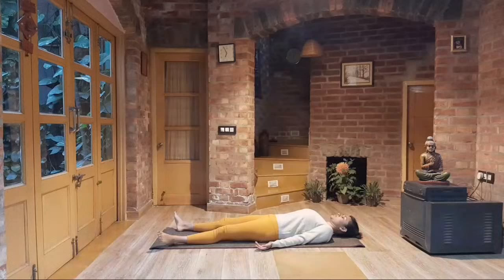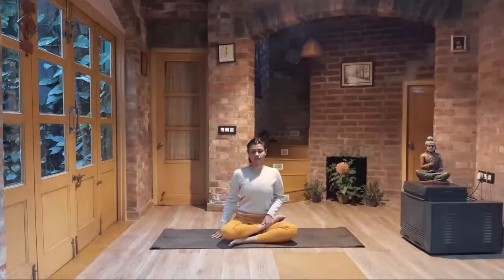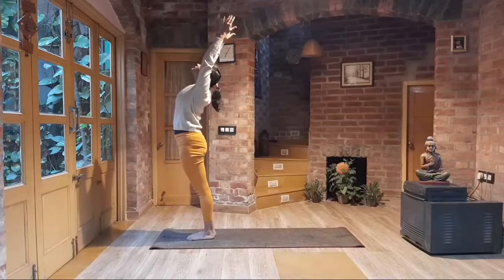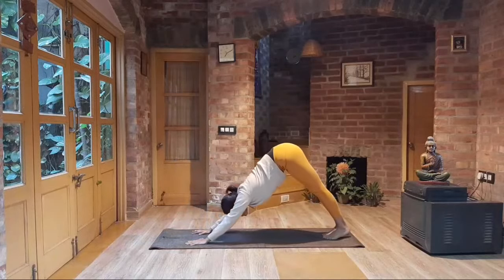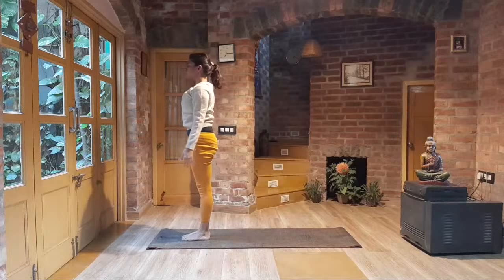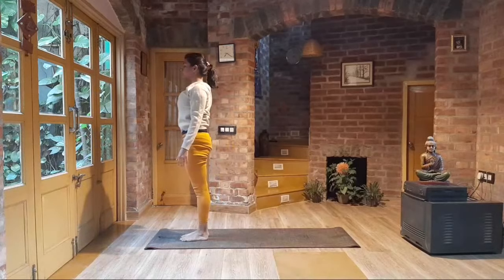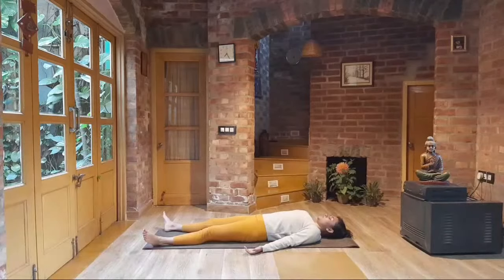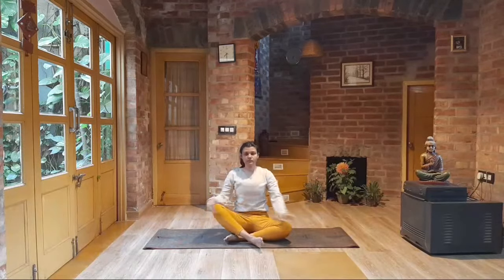Sivananda Surya Namaskar Series - Class 1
SURYA NAMASKAR SERIES - 1/6
Class 1 - 12 Rounds
The Sun is supposed to be the deity for health and long life. Surya Namaskar practice, is a unique method of effecting perfect synthesis of culture of body, mind and spirit.
It is a combined process of yoga Asanas and Pranayama. Raising the heat in the body (Ushnam), and sweating to get rid of toxins (Kriya), is an age old method of raising the body’s immunity and fortifying it against unwanted attacks.
Tamas (inertia and heaviness) is removed and the body and mind experience Sattva (a state of purity, balance and steadiness).

Come, discover a yogic method of improving your health, well-being and fitness.